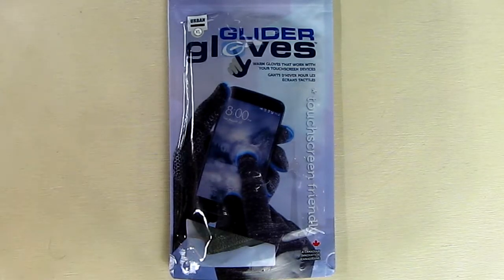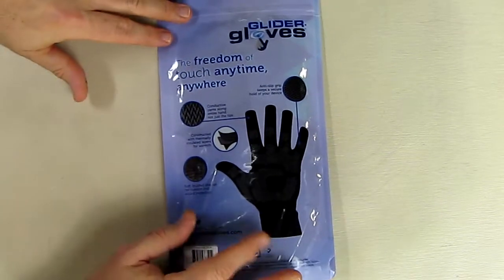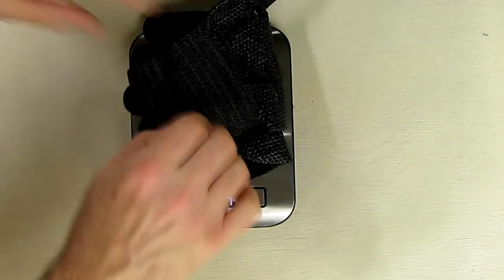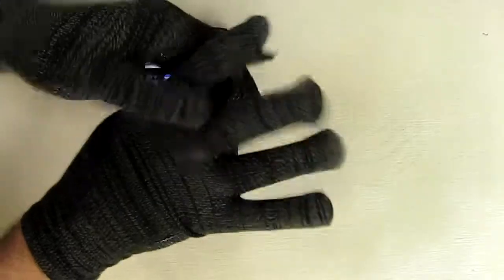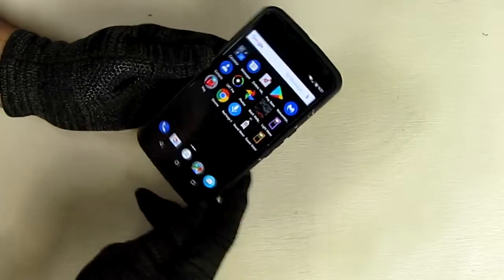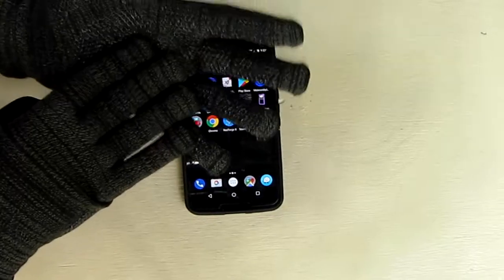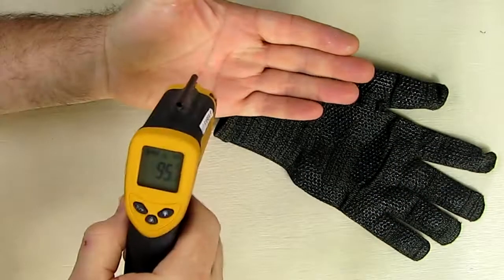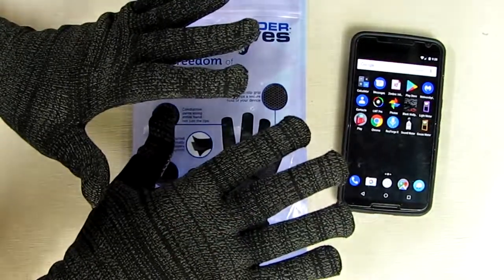HIGH QUALITY Touch Screen GliderGloves Stay Warm While Using Your Devices REVIEW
□ Electronic Components
         □ Hobbies: